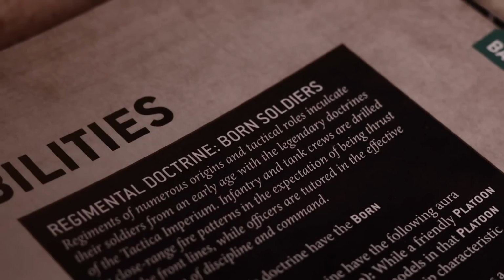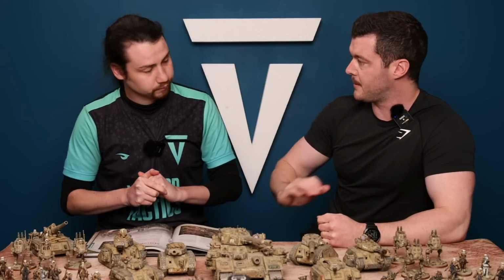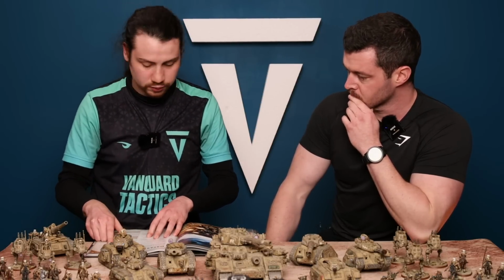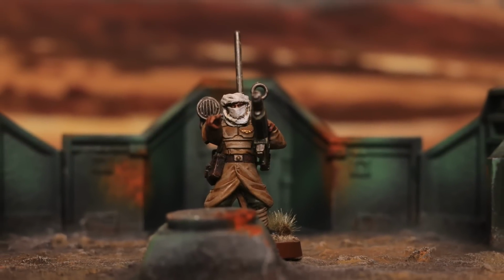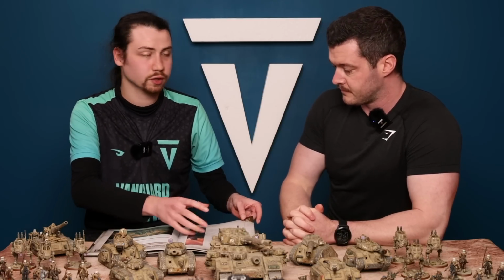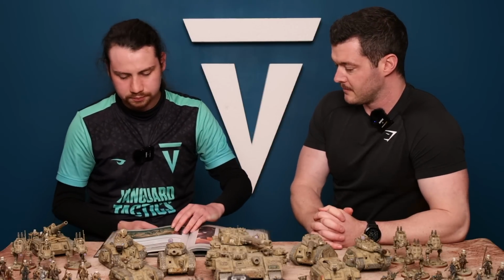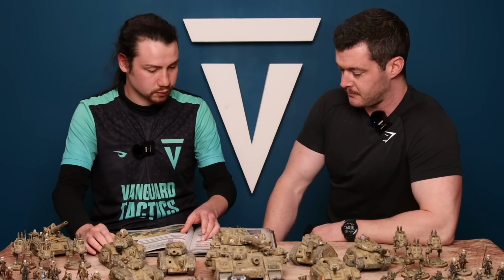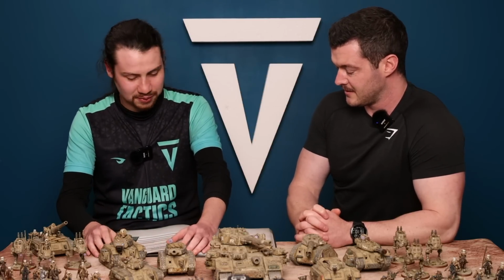*NEW* Astra Militarum Codex Review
Astra Militarum Codex Review & Analysis. Everything you need to know.

This video will cover everything you need to know about playing new codex Warhammer 40k codex Astra Militarum.

Video Contents:
00:01:39 Detachment Abilities
00:02:53 Regimental Doctrines
00:12:19 Stratagems
00:30:50 Tank Aces
00:35:34 Psykana Discipline
00:37:59 Warlord Traits
00:42:43 Relics
00:50:14 Turret Weapons & Orders
01:04:44 Datasheets & Main Changes

Join the VT Academy:

Enrolment opens on the 25th November.

The Vanguard Tactics Academy is a Warhammer 40k, educational programme, and community for Warhammer players that want to become a true commander at the table and find their chapter.

It's our vision to empower people to overcome personal barriers and enriching people's lives by providing a like-minded community along with promoting the importance of mental health. Using the table-top game Warhammer to unite people from around the world. Harnessing the power of playing games to escape the stresses of everyday life, with an emphasis on sportsmanship & fair play.